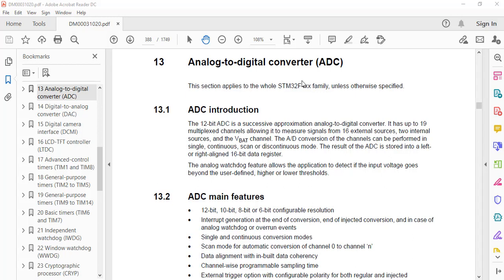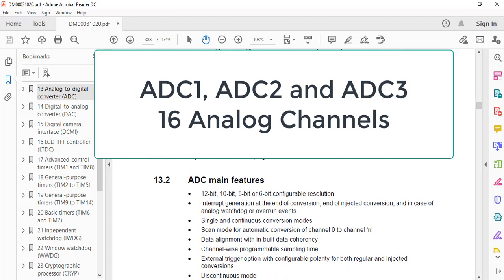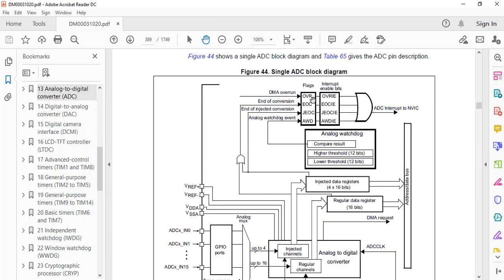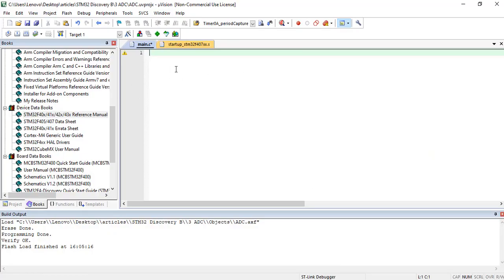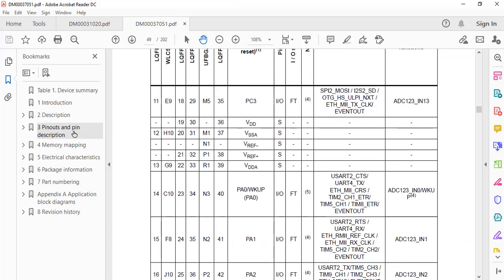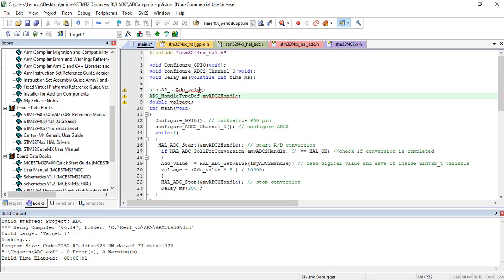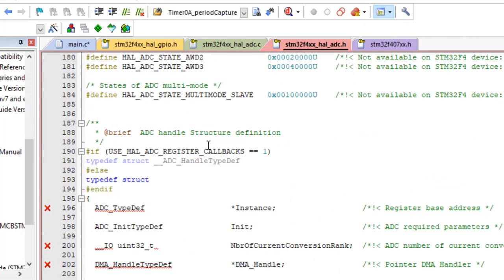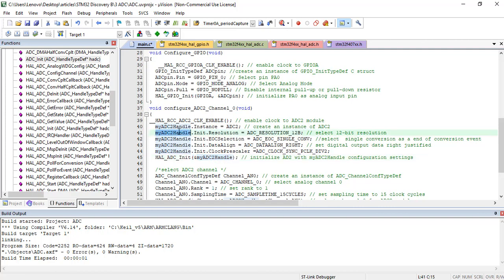Tutorial 3: ADC STM32F4 Discovery Board - Single Channel Single Conversion with Polling Method